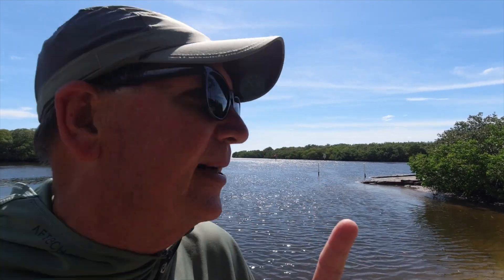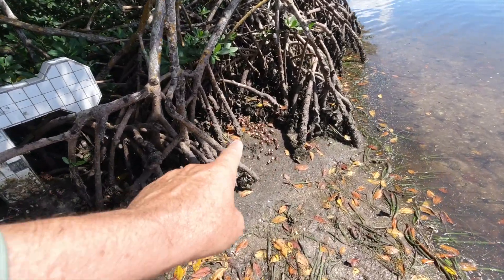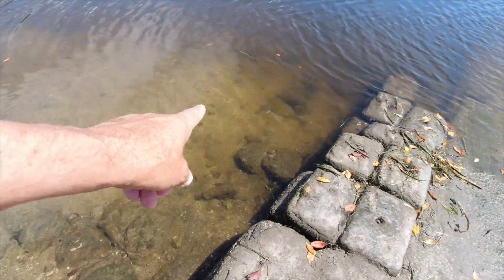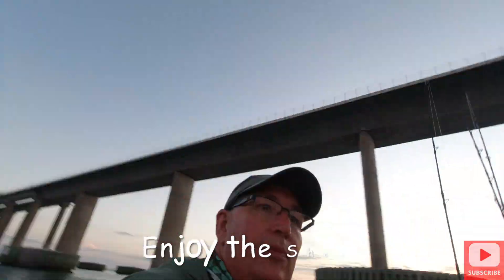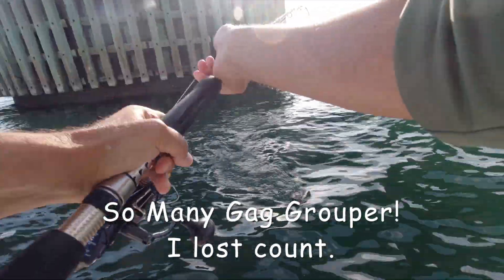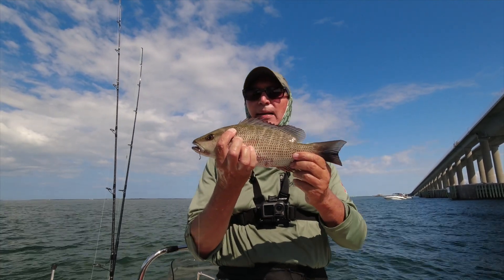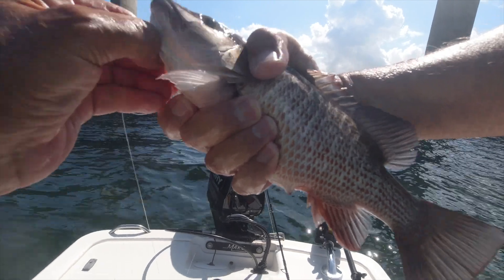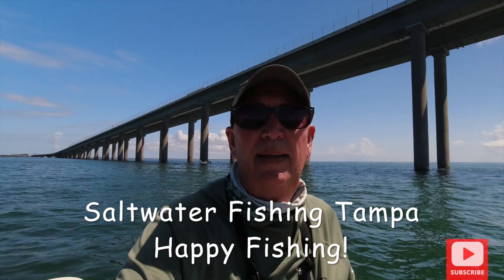Catching Tampa Bay Mangroves & Grouper - Saltwater Fishing and Having Fun!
Saltwater Fishing Tampa is all about Fishing and Having Fun! Catching Tampa Bay Mangroves & Grouper - Many More "How to Fishing Videos” Ahead.
Saltwater Fishing Talk about Changing fishing strategies to match conditions.
Will start “1 Tank Fishing Trips” around Florida’s West Coast. Will be showing viewers how to catch Sea Trout, Redfish and Snook on the flats and Mangroves and Gags in the rocks and under bridges along with fishing some the BEST fishing locations West Central Florida has to offer.

Caught Nice Mangroves and Gag Grouper under the Skyway Bridge in Tampa Bay on June 11.  Caught so many undersize gag grouper that I ran out of live bait!  Amazing amount of grouper caught that I couldn’t video all the catches.

Watch the video and see the techniques I used for hooking the sardines and the knocker rigs.  Knocker rigs keep you from getting hung up in rocky bottom and for me, are the best way to put fish in the fish box.

   You will learn how to catch more fish using these simple and easy to learn proven techniques for catching more saltwater fish.  Coming home with a cooler of fish instead of fish stories is much better!  Try these techniques and they will help you.

Also learn that using the correct leader material such as, Seaguar Blue Label 100% fluorocarbon leaders which are almost invisible to fish, will get you more fish hook ups. Many more!

 Learn by going with lighter braid main line and lighter leader material will also create more fish hookups by making the line almost invisible and your bait appear more natural.

The links below will help with where I buy my bait, the costs and benefits of buying bait vs catching your own.  It depends how fast you want to get out on the water and the availability of bait.
 Also Foam Off will keep your bait alive by taking the ammonia out of the water that starves the bait of oxygen
And finally, again, Seaguar fluorocarbon leaders, Blue Label.  That’s all I use.  Worth every penny!
Using these leaders will change your fish catch, for the better.  Write or comment and I’ll do my best to answer as quickly as possible.
 I enjoy getting fishing ideas and comments from everyone out there so please always tell me what kind of fishing videos you want to see in the comments section below and don’t forget to Subscribe and click the notification bell to stay up to date with my content.

Good luck and Happy Fishing!
Links:
Live Bait Near Maximo Park Off
My Favorite Fishing Reels/RodsSpinning:
Shimano Thunnus 4000 Reel on Shimano Terez 20-50 lb. Medium Fast Action Rod 7’2”
Shimano Thunnus 8000 Reel on Shimano Terez 40-80 lb. Medium Heavy Fast Action Rod 7’2”
Shimano Saragosa 5000 Reel on Shimano Tallus 50-100 lb. Medium Heavy Fast Action Rod 7’2”
Shimano Saragosa 14000 Reel on Shimano Terez 65-200 lb. Extra Heavy Fast Action Rod 7’2” Conventional:
Shimano Trinidad 16a Reel on Shimano Terez 65-200 lb. Extra Extra Heavy Fast Action Rod 6’6”
Braid used: Daiwa J-Braid & PowerPro 30 & 40lb and then 50lb PowerPro on my Trinidad
Hooks: Gamakatsu & Mustad Ultra Point. 2/0, 4/0 & 7/0.